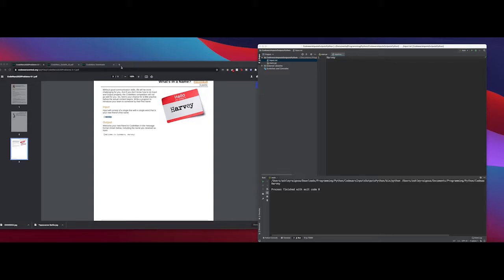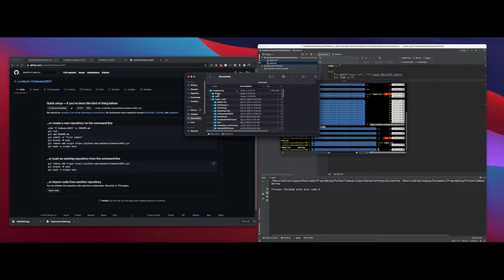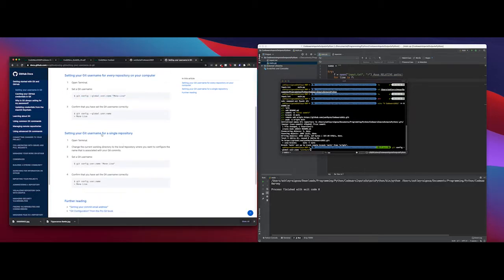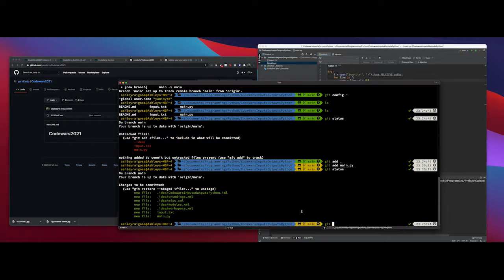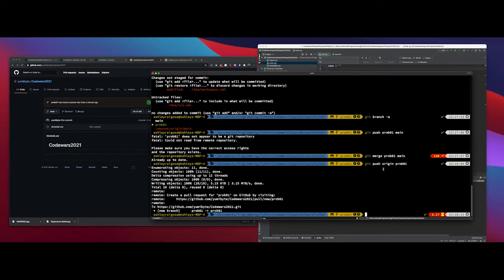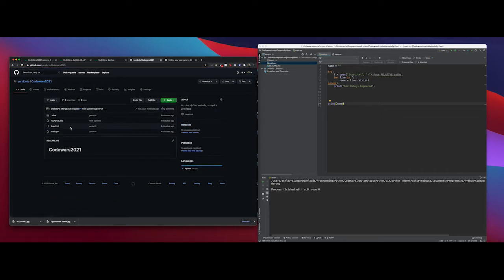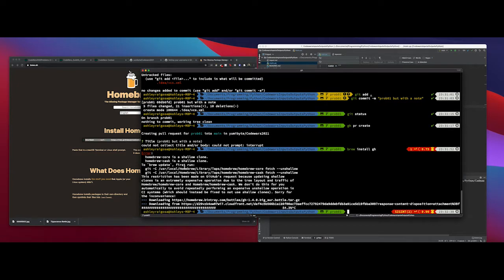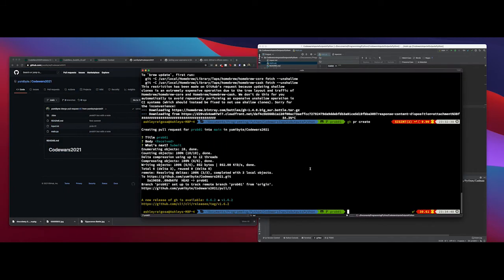Codewars - GitHub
FOR SIMPLIFICATION (MERGING WITHOUT GH)
git status
git add (filename)
git checkout -b (branch name)
git commit -m "(message)"
git push origin (branch name)
// compare pull request on GitHub repository

Slideshow on how to push with GitHub (through GitHub UI + terminal/command prompt)